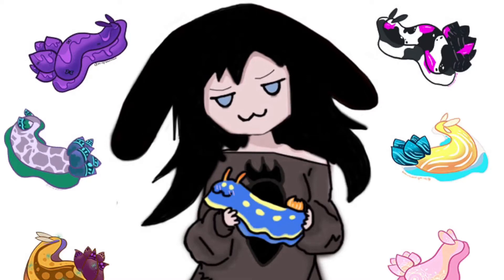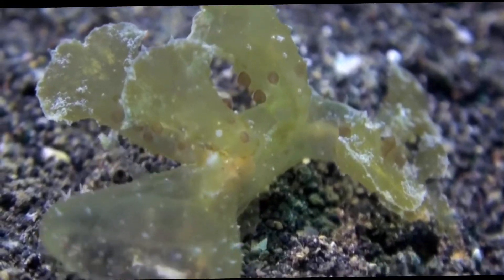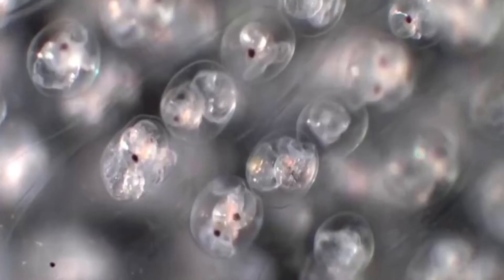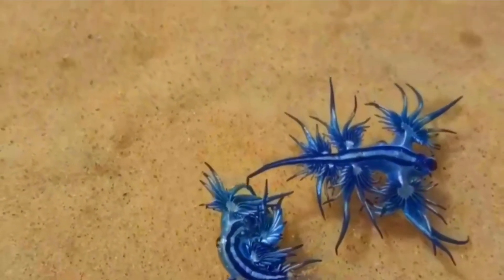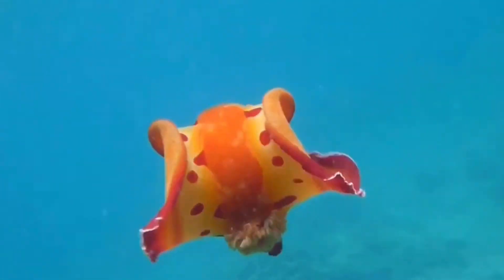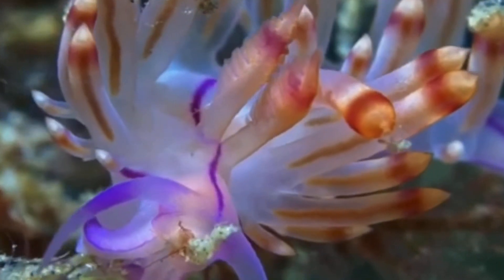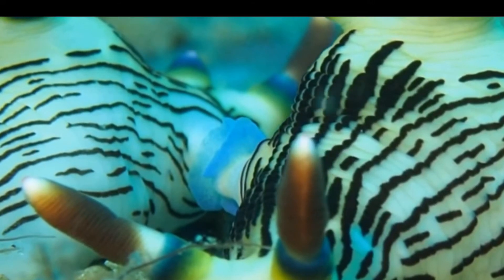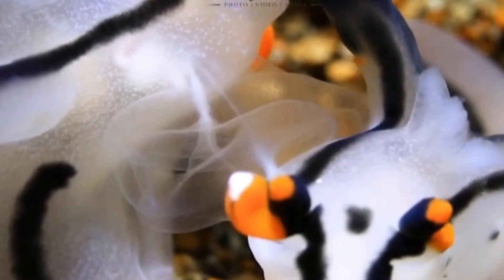Nudibranch Love!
Attempt 3 to upload this lel, lets tryyy again!